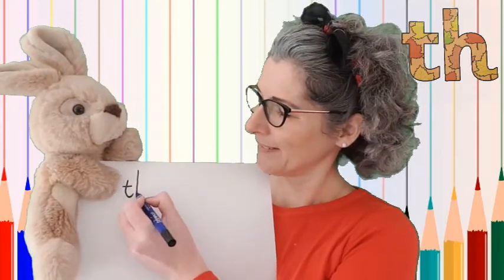Phonics is Fun! With Sarah Atherton - Digraph th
Come and learn phonics with children’s author and teacher, Sarah Atherton.

Learning to read and write is so important.

These videos follow the government scheme, Letters and Sounds.

In this video, we will practise the consonant digraph ‘th’ from Phase 3.

This is number 34 if you are following the recommended order from Letters and Sounds for introducing phonemes.